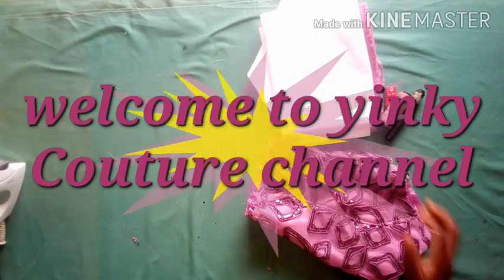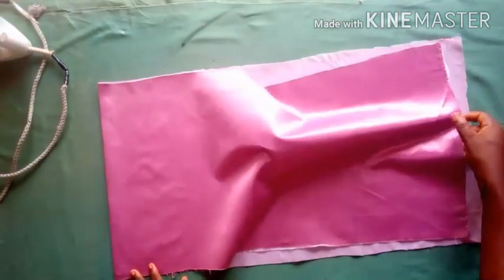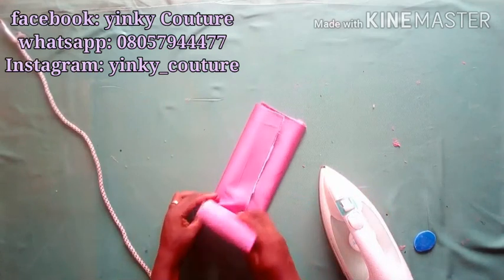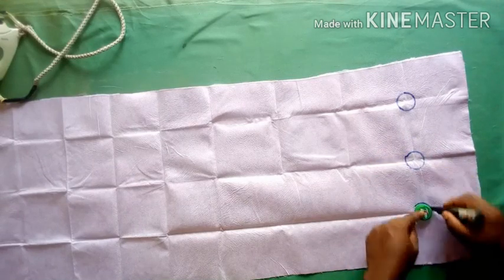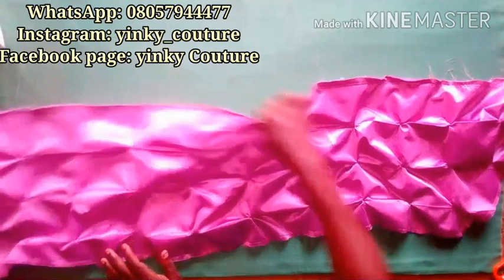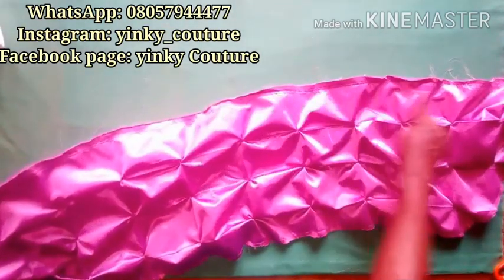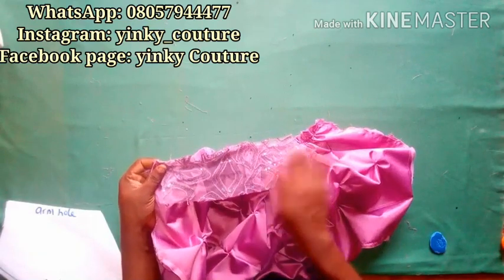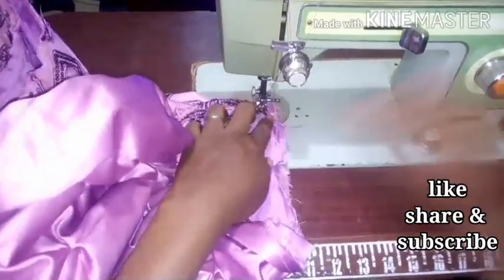DIY; CANADIAN SMOKING; AN OFFSHOUDER RUFFLED PUFF SLEEVE / FABRIC MANIPULATION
This video is on how to make an offshoulder ruffled puff sleeve by smoking, this is called fabric manipulation, the fabric is first of all manipulated by smoking after being drafted into a sleeve, the cutting and sewing is well explained.